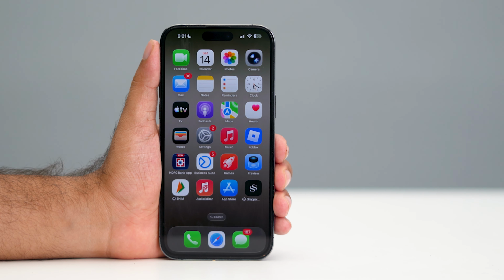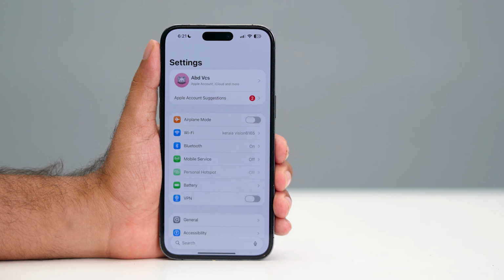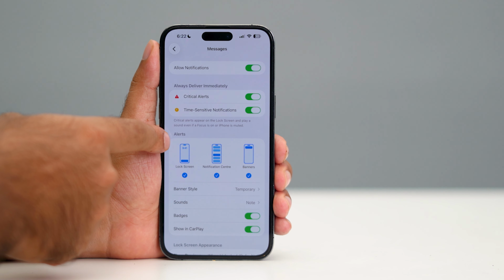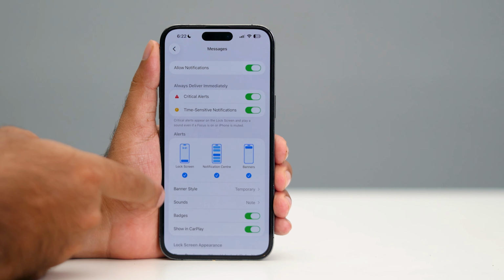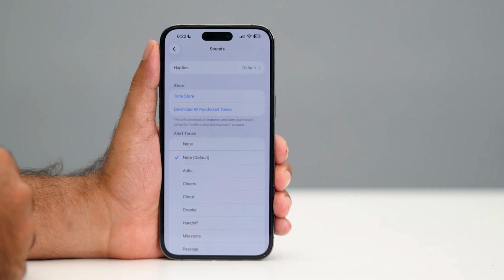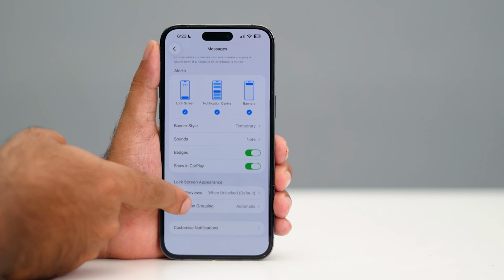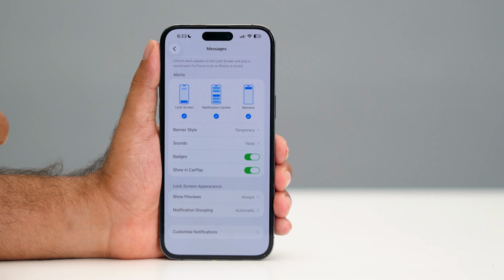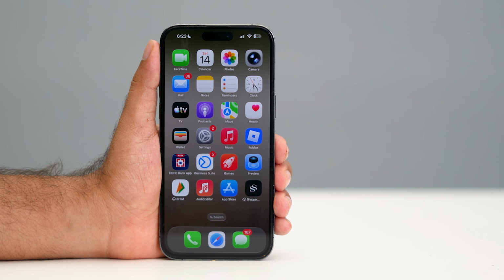How to Turn On Text Alerts on iPhone (2026)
Not receiving text notifications on your iPhone? In this video, you will learn how to turn on text alerts on iPhone step by step.

If your iPhone is not notifying you when you receive a text message, the issue is usually related to notification settings, Focus mode, silent mode, or custom contact settings. This complete guide will show you exactly how to enable text message alerts and make sure you never miss an important message again.

This works for :

iPhone 4
iPhone 4s
iPhone 5
iPhone 5c
iPhone 5s
iPhone 6
iPhone 6 Plus
iPhone 6s
iPhone 7
iPhone 7 Plus
iPhone 8
iPhone 8 Plus
iPhone X
iPhone XR
iPhone XS
iPhone XS Max
iPhone 11

how to turn on text alerts on iphone
how to turn on text sound on iphone
turn on message notifications iphone
turn on text message notifications iphone